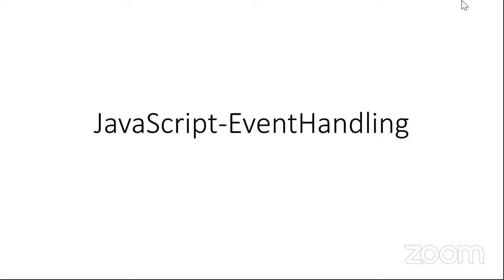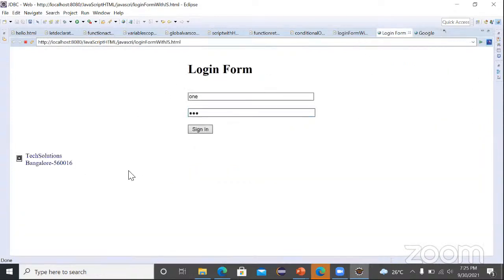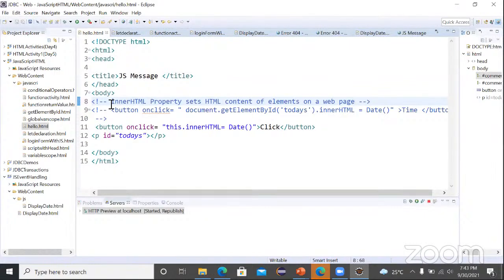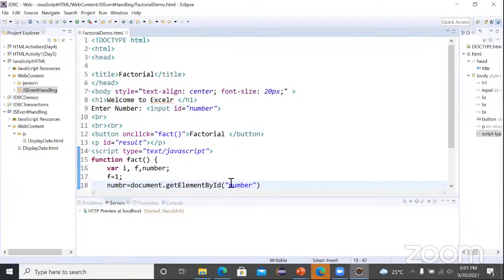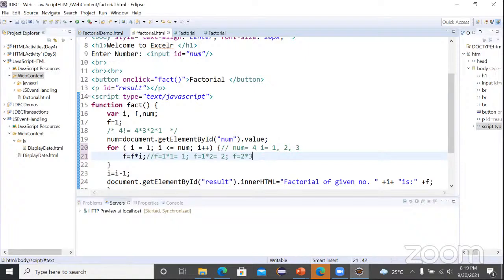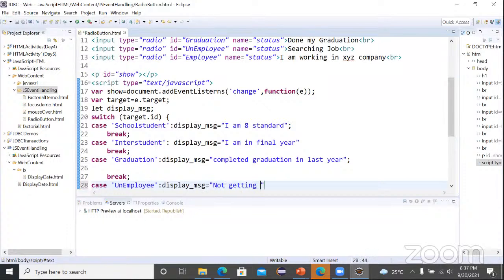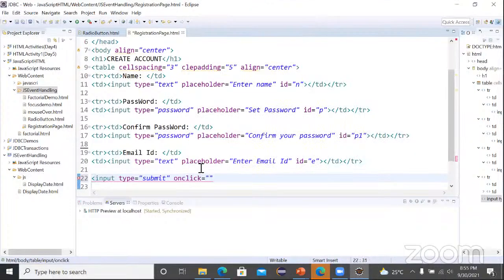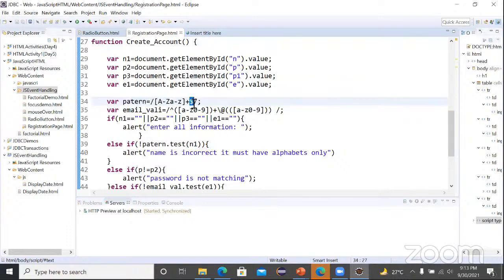JavaScript - Event Handling | ExcelR